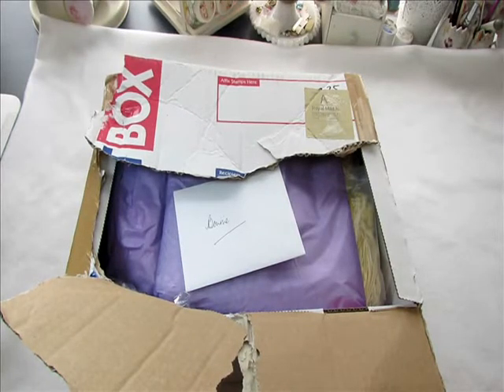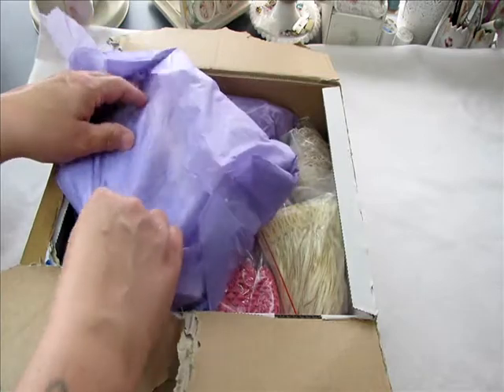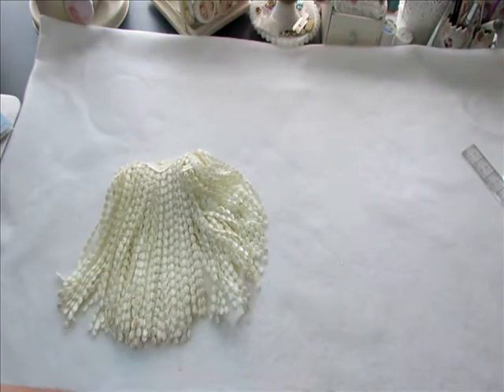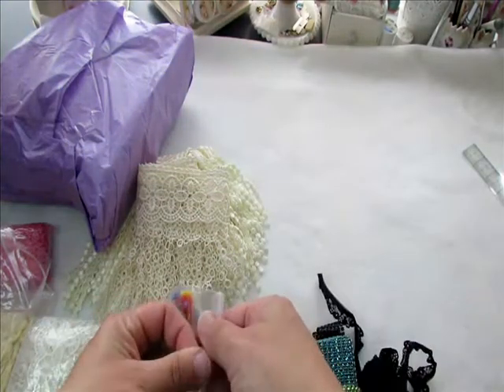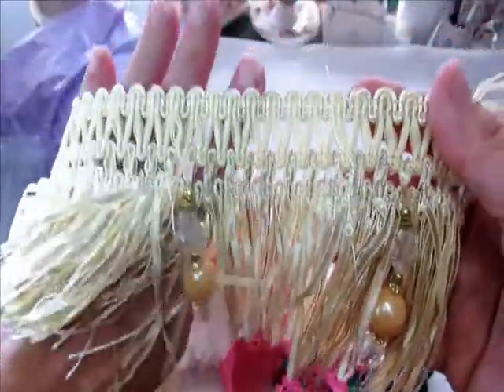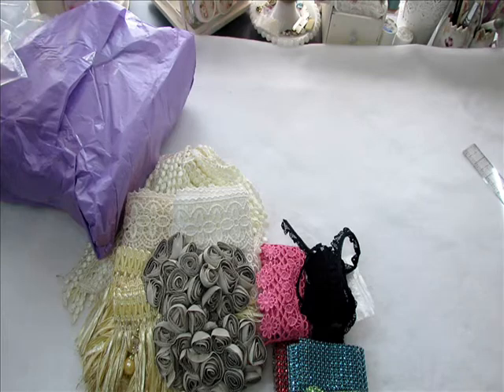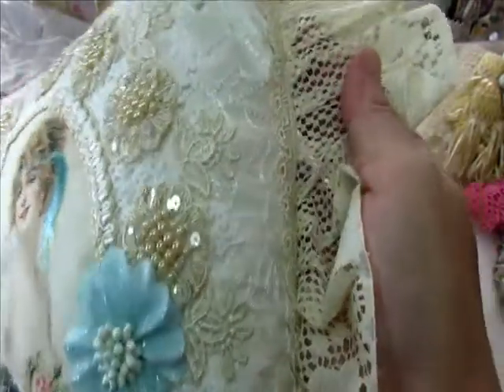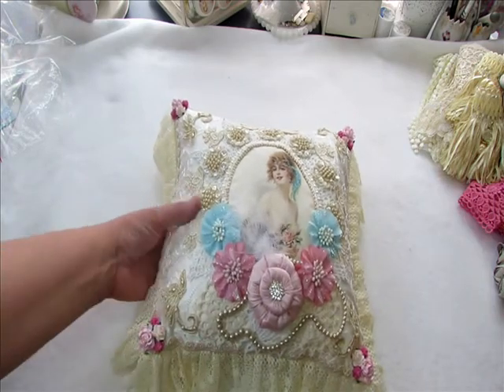Heartwarming Happy mail from my friend Jean